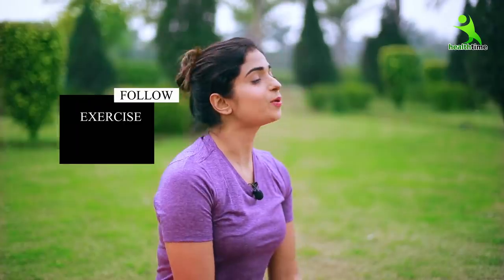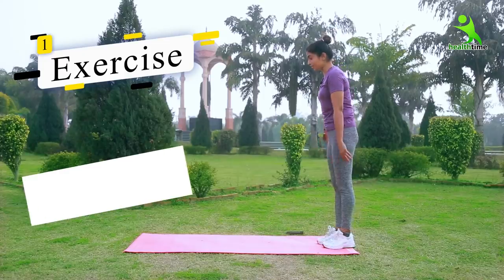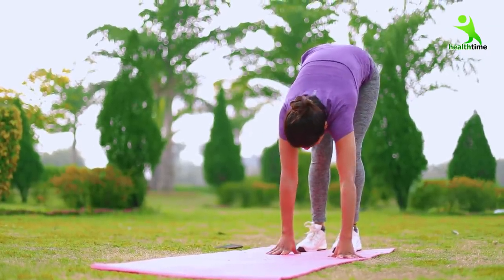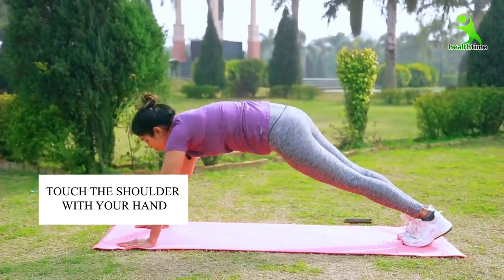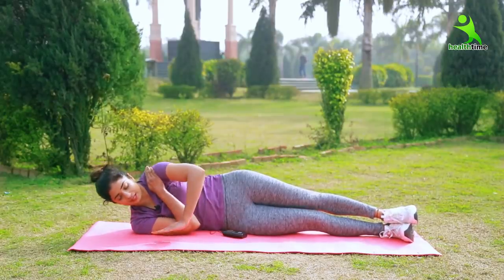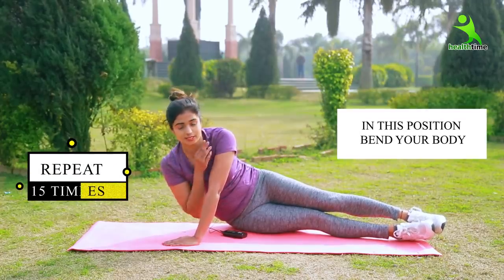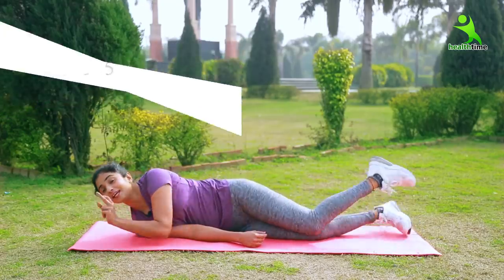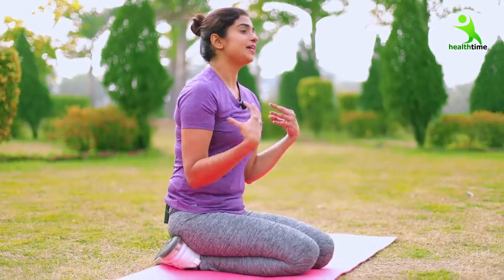arms fat burning exercises for women जब बाजुओं का फैट आपके लिए सिरदर्द बन जाये | Isha Mehra